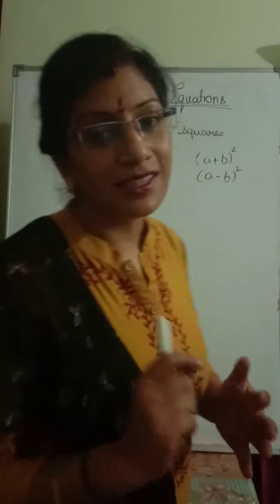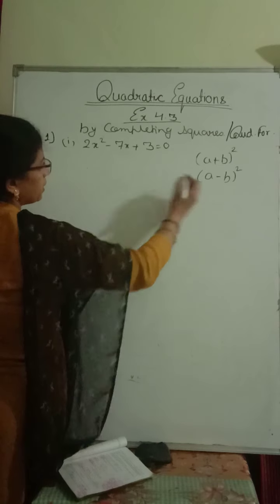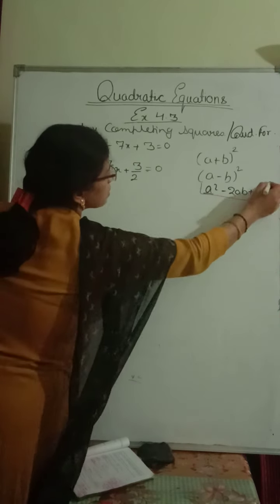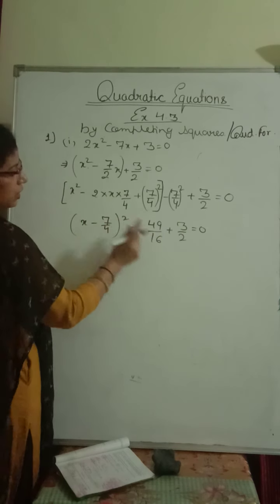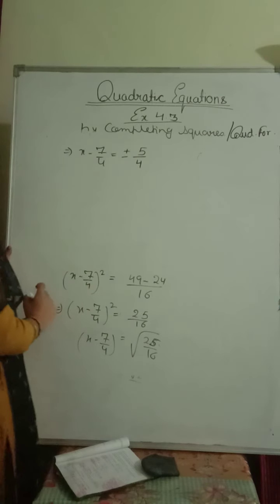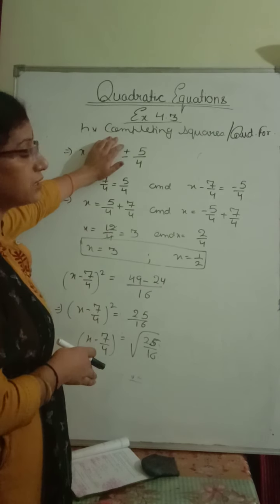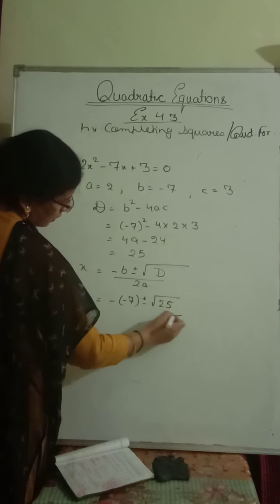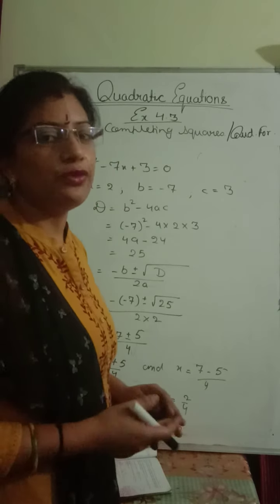Grade 10th Ex. 4.3 question 1 (i) part